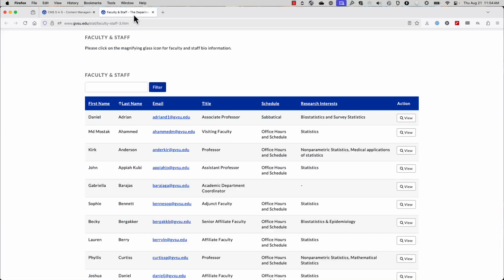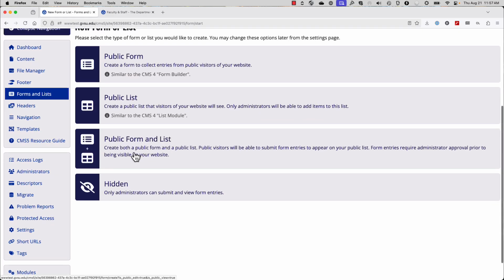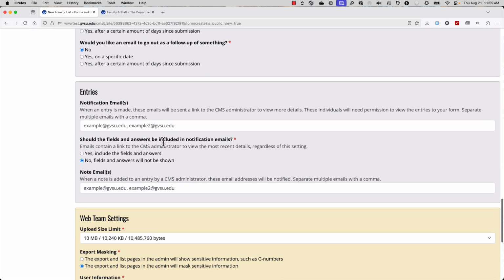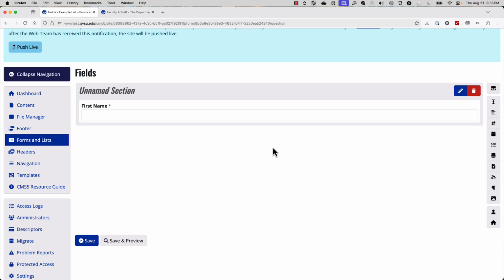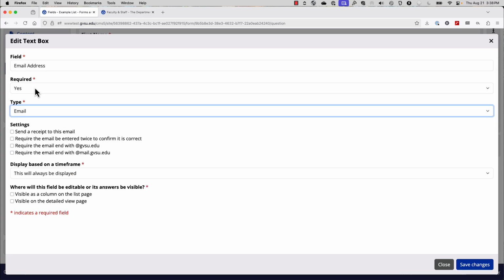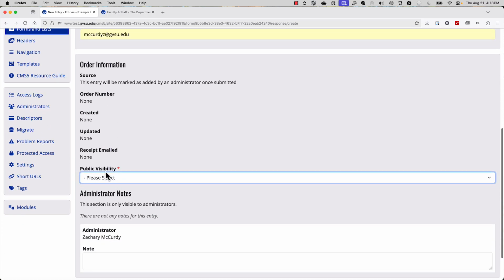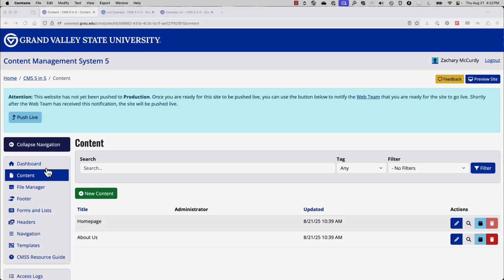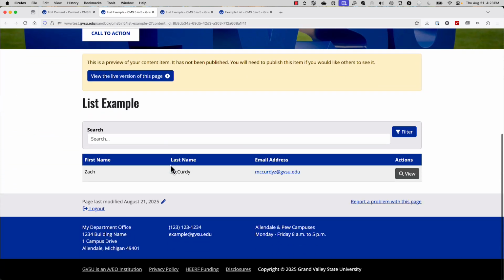CMS 5 - List Module Introduction